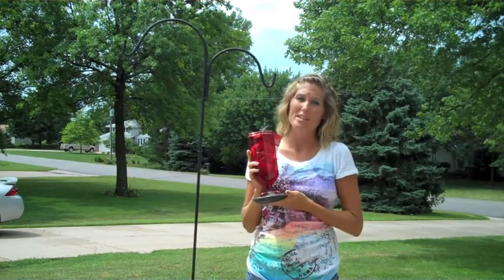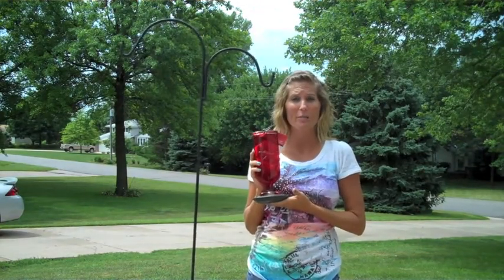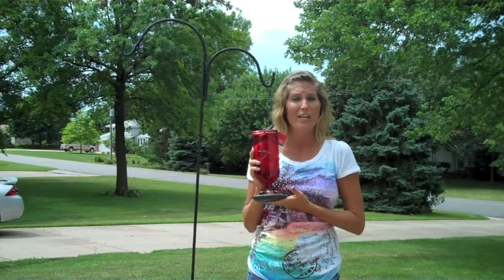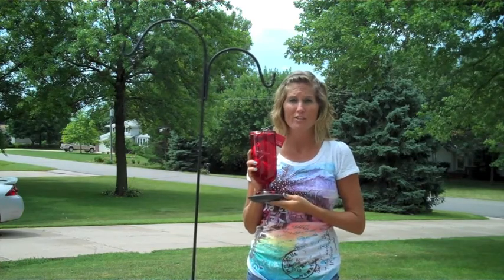Perky Pet Antique Red Hummingbird Feeder - For the Wild Birds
specialize in providing knowledge gained by experience and high quality products to our customers.
In addition to selling fresh seed, we also carry feeders, houses and accessories from great brands like Droll Yankees, WoodLink, Birds Choice, Perky-Pet, Erva and more!